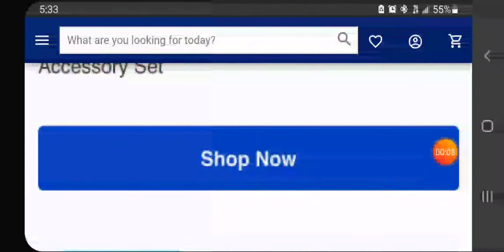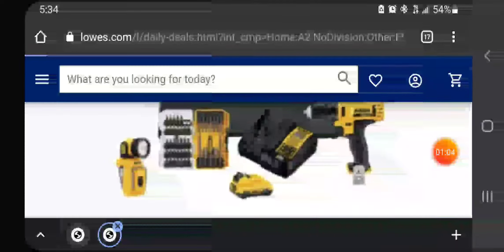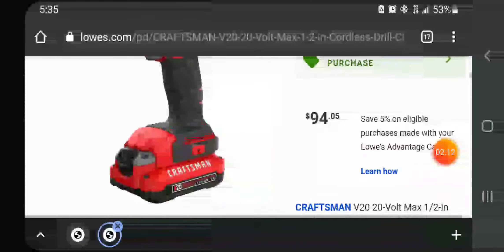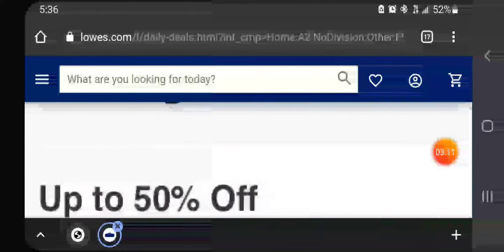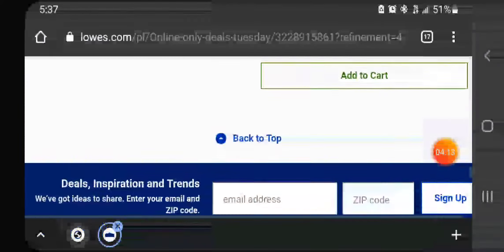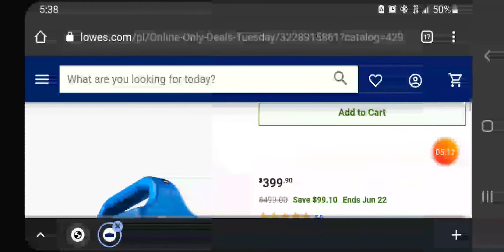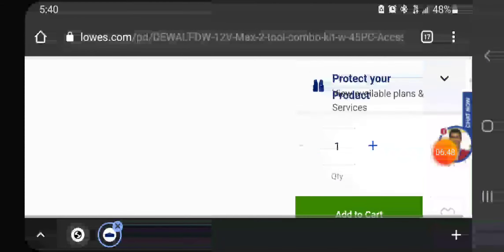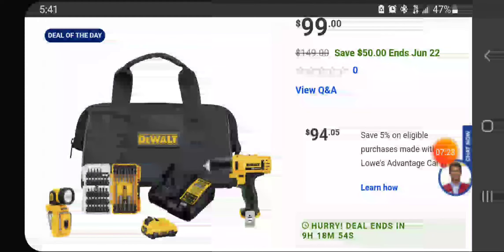lowes special buy of the day 6/22/2021